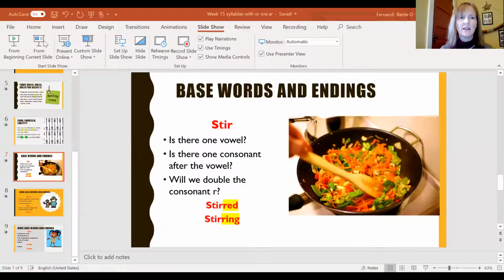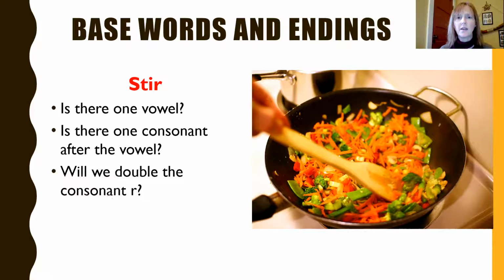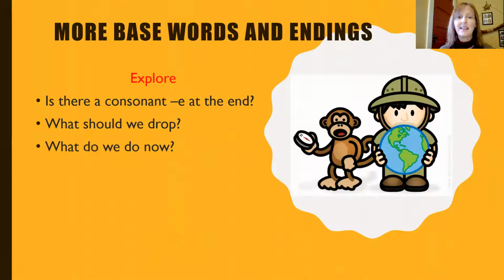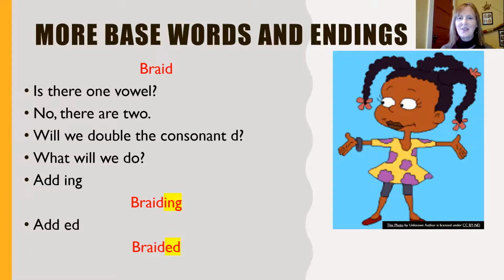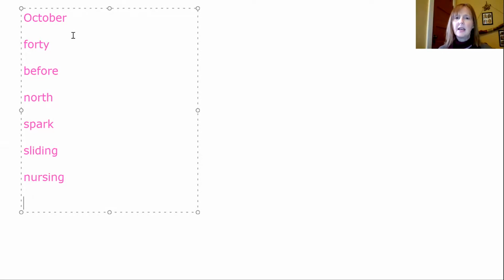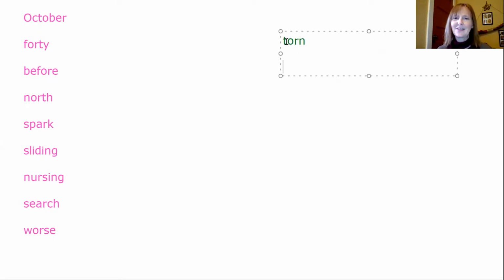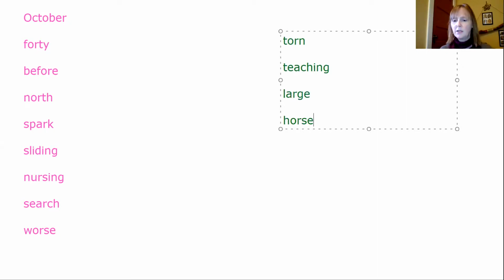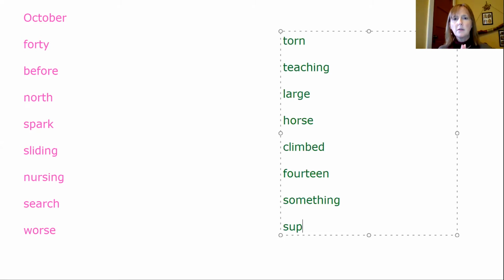GS 3rd grade Lesson 15 2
second lesson base words and endings